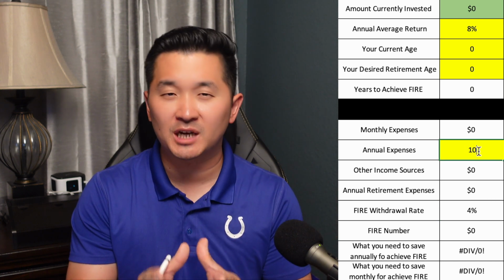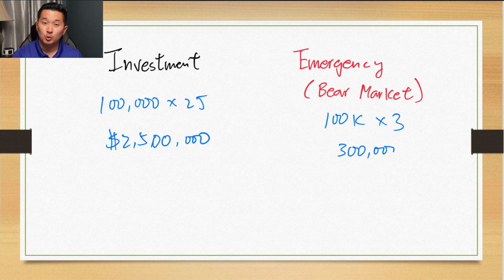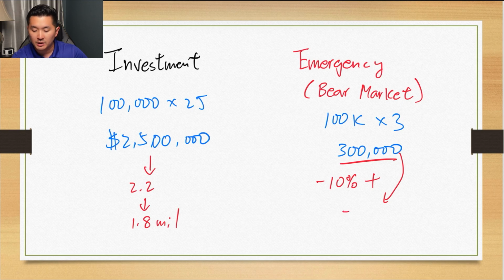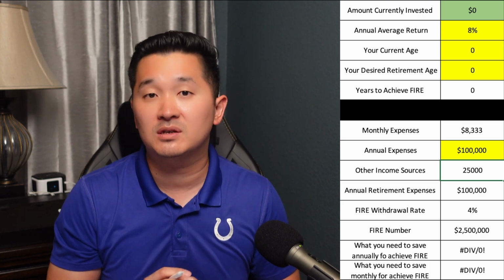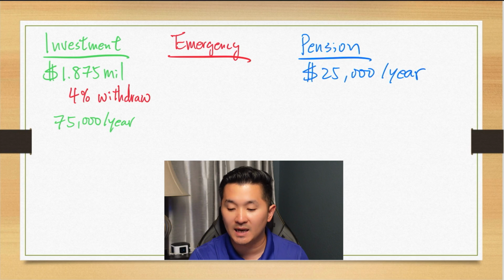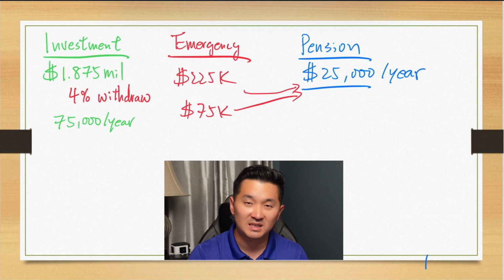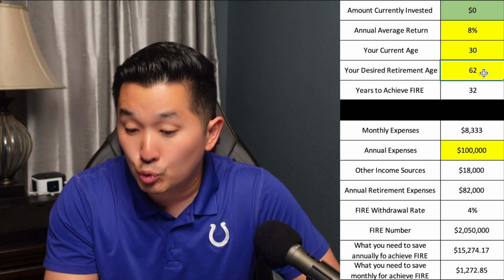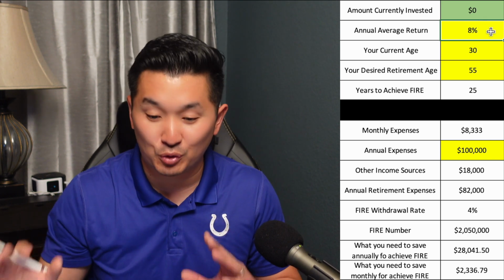How to Calculate Your FIRE Number for Early Retirement with Extra Passive Income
How do you add your pension, real estate, business, or other passive income streams to your FIRE number? You can download my FIRE calculator for free by visiting

👨‍🏫 1:1 Financial Coaching 👩‍🏫
Schedule a free 20-minute 1:1 Coaching Session
Schedule a free 30-minute 1:2 Couple's Coaching Session

📖 What’s on my bookshelf? 📖